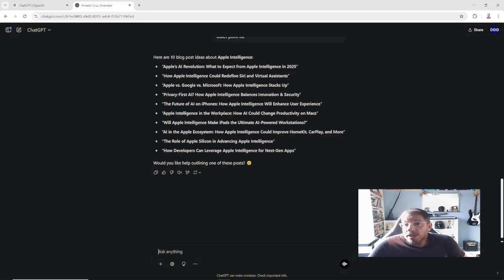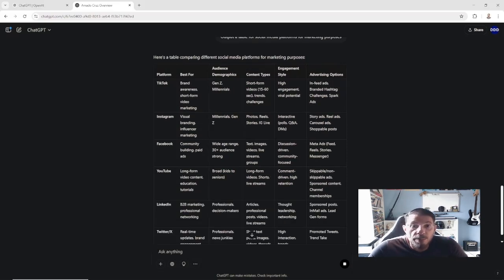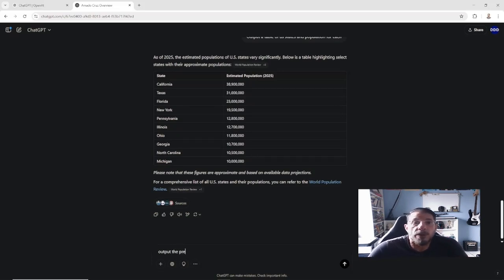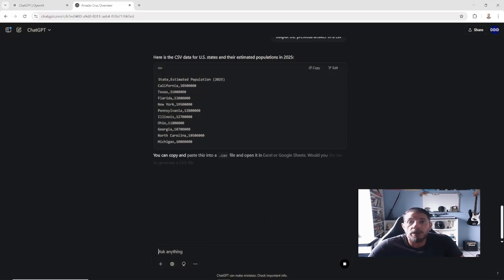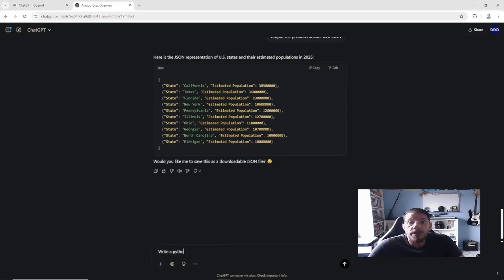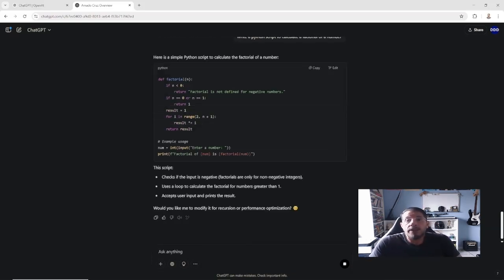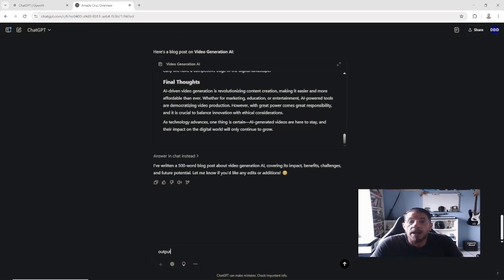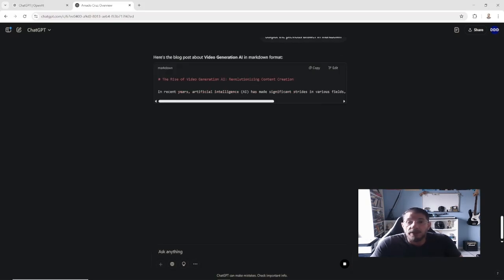What Types of Answers Can ChatGPT Give? | Amado Cruz 🤖